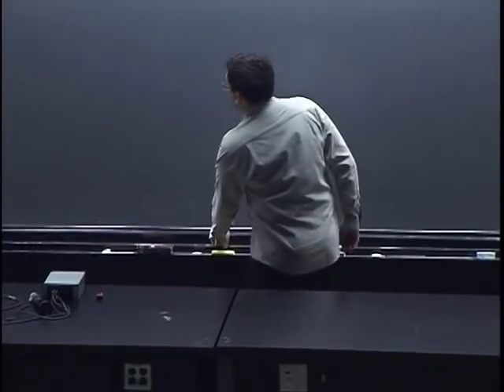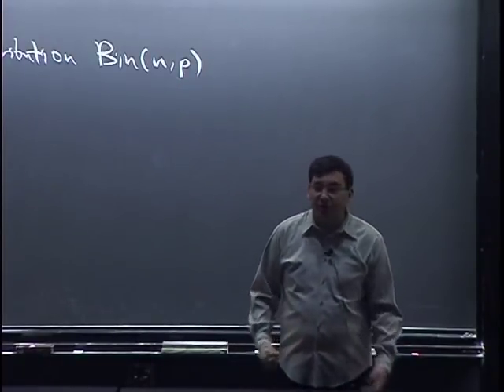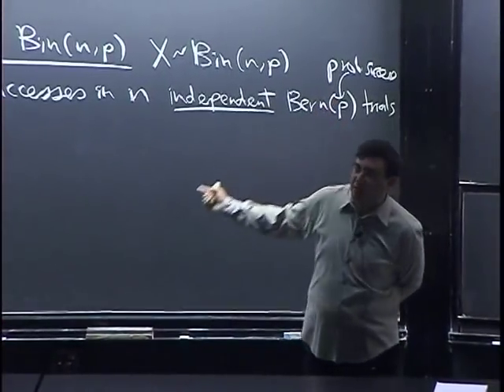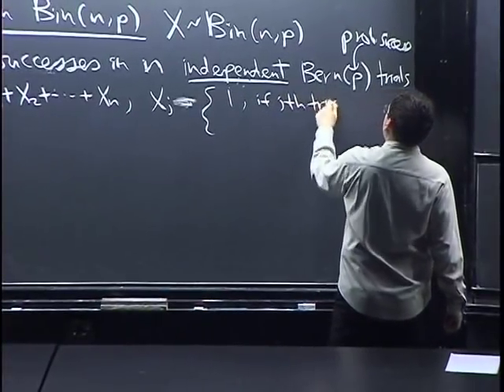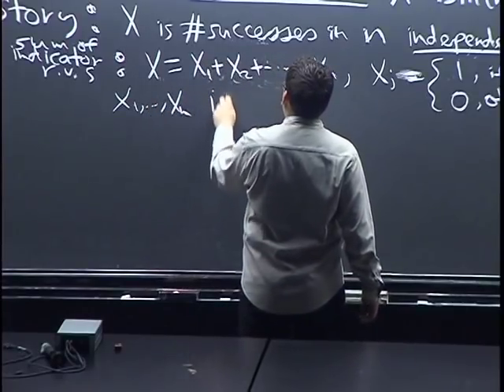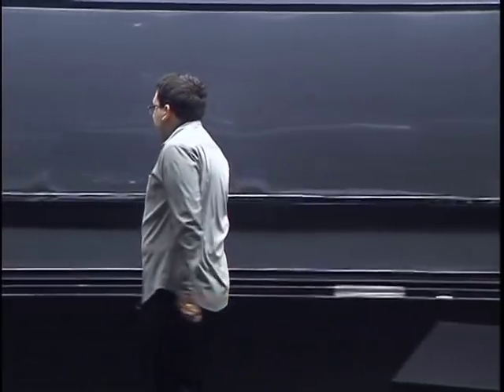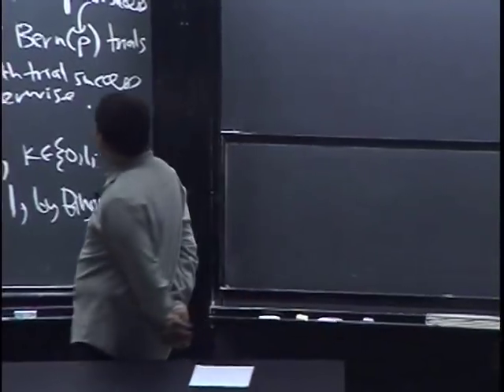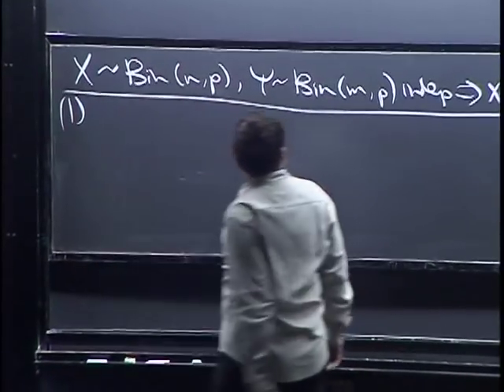Lecture 8: Random Variables and Their Distributions | Statistics 110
Much of this course is about random variables and their distributions. The relationship between a random variable and its distribution can seem subtle but it is essential! We discuss distributions, cumulative distribution functions (CDFs), probability mass functions (PMFs), and the Hypergeometric distribution.